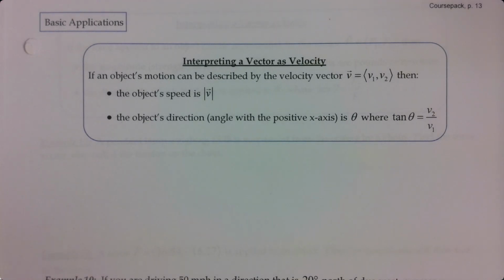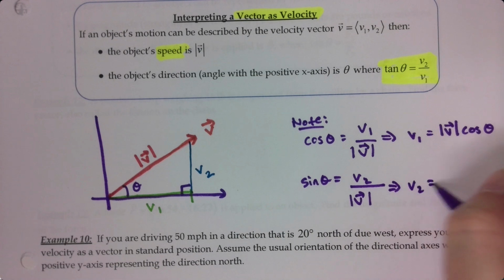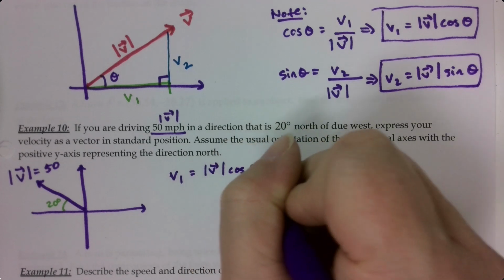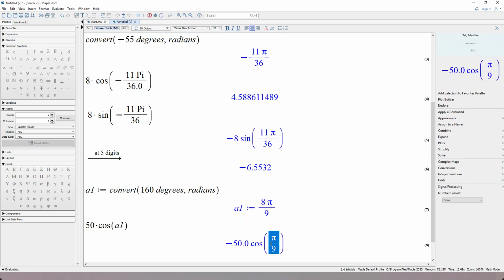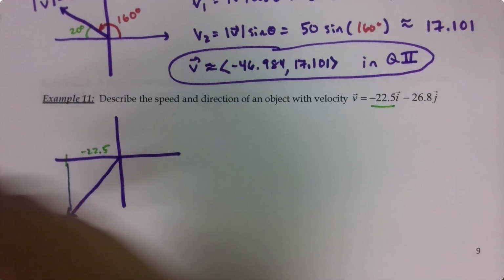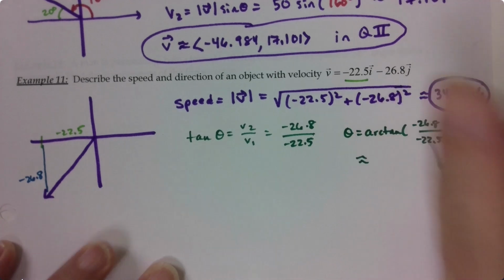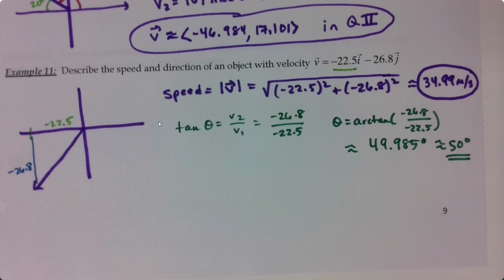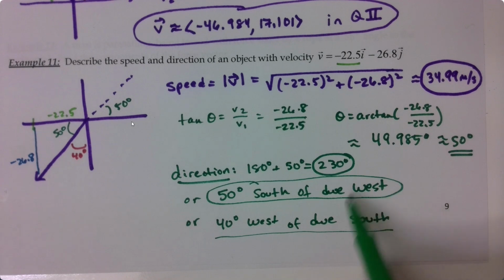MAT 251 13.1 (2e 11.1) Part 5 (FA24)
Basic applications of vectors as velocity